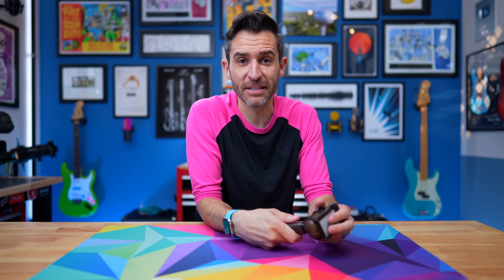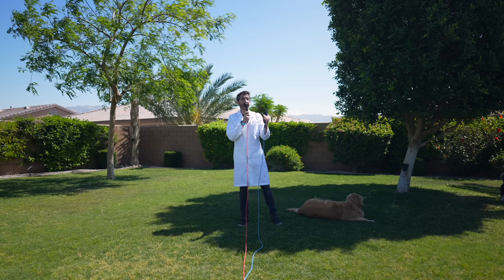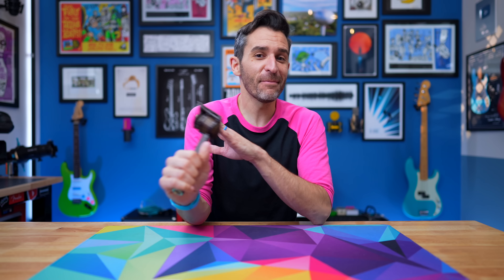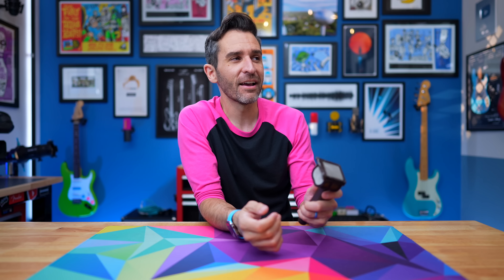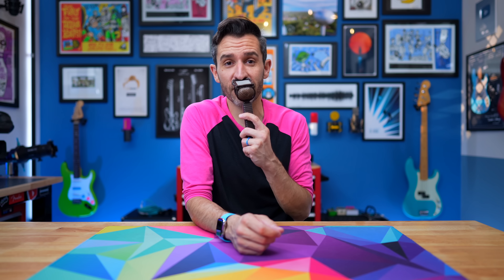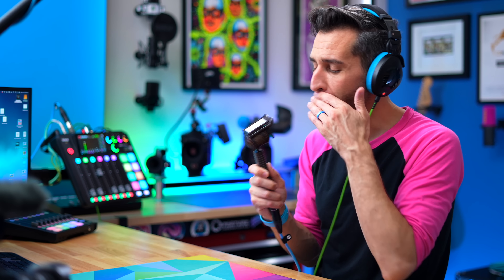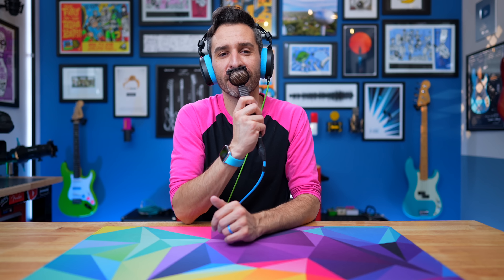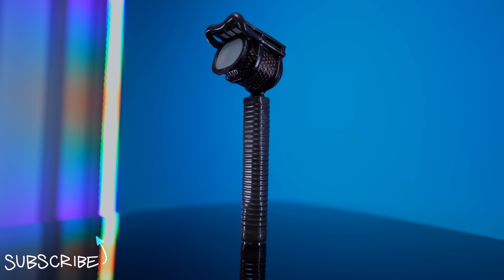Why is this mic so weird?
It's one of the strangest looking microphones I’ve ever seen, but the Coles 4104 has an interesting history and a very specific purpose so let’s take a closer look at what it’s all about!

•Coles mic the you probably don’t need:

⏱ Chapter Markers:
0:00 - What the heck is this microphone?
1:20 - Outdoor Wind Test
2:36 - Mic Design & Features
4:27 - Sound Test w/ No EQ
5:45 - Sound Test w/ Basic EQ
6:22 - What is a ribbon mic?
8:28 - Why This Mic Is Interesting

Episode 361: Why is this mic so weird?